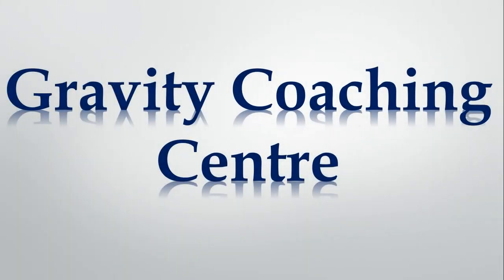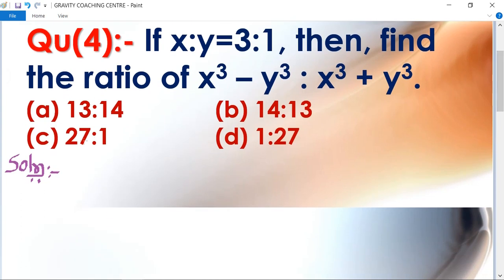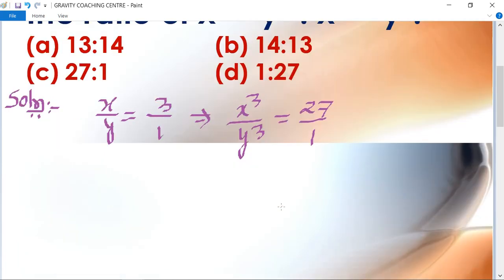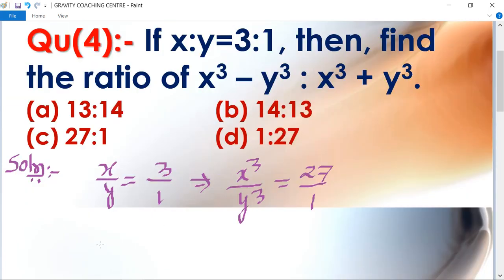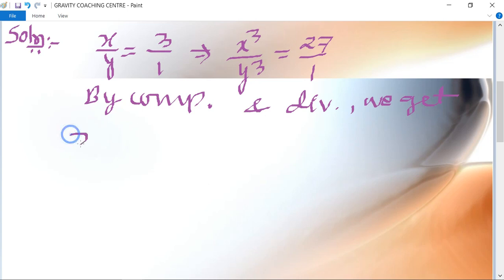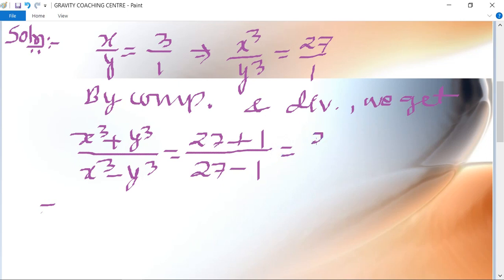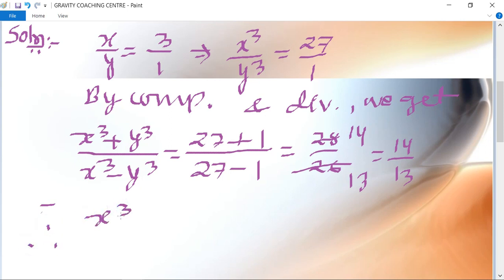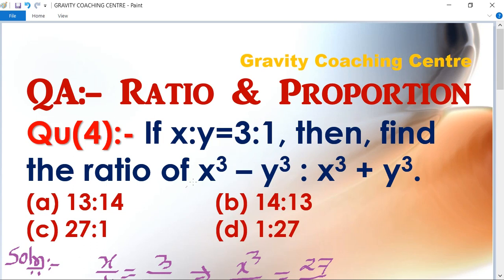Q4 | If x:y=3:1 then, find the ratio of x3 – y3 : x3 + y3 | if x ratio y = 3 ratio 1 find x cube - y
QUANTITATIVE APTITUDE:-
RATIO AND PROPORTION
Ratio:-
a:b=a/b
Proportion:-
bxc=axd
a:b::c:d
a:b=c:d
a/b=c/d
Properties of Ratio & Proportion:-
(I) Invertendo:-
If a/b=c/d then b/a=d/c.
(II) Alternendo:-
If a/b=c/d then a/c=b/d.
(III) Componendo:-
If a/b=c/d then (a+b)/b=(c+d)/d.

Qu(4):- If x:y=3:1, then, find the ratio of x3 – y3 : x3 + y3.
(a) 13:14    (b) 14:13          (c) 27:1         (d) 1:27